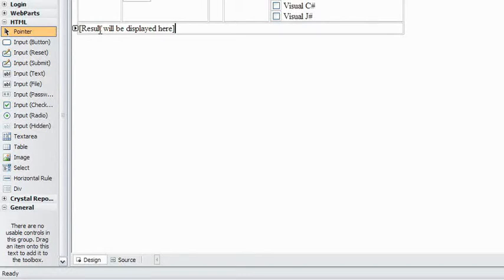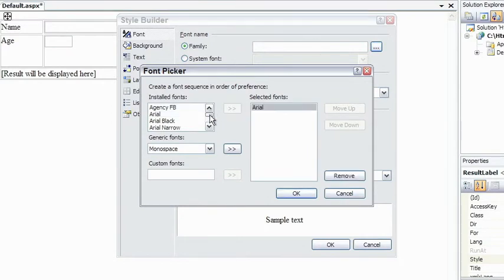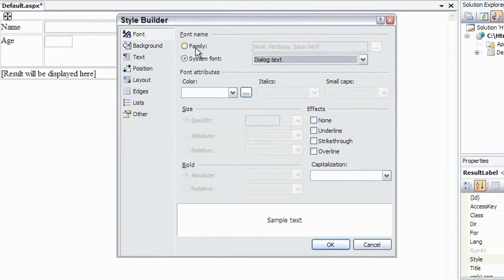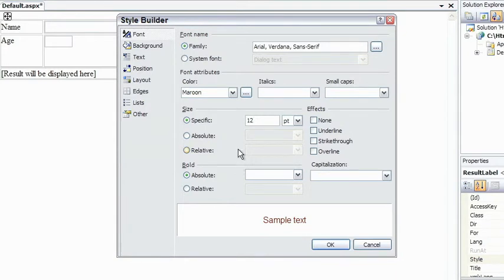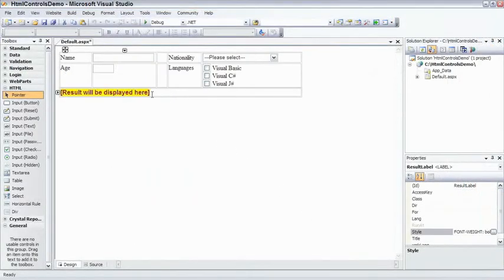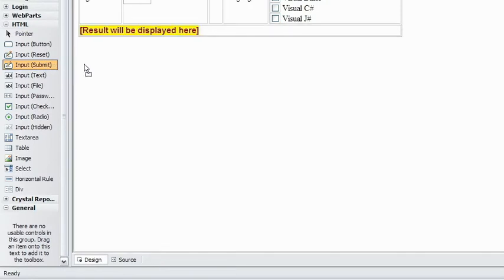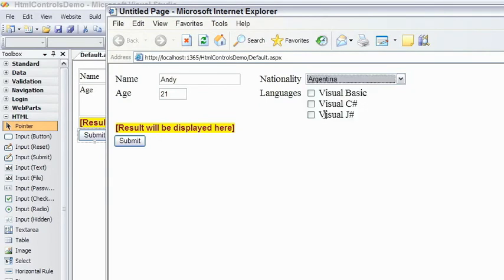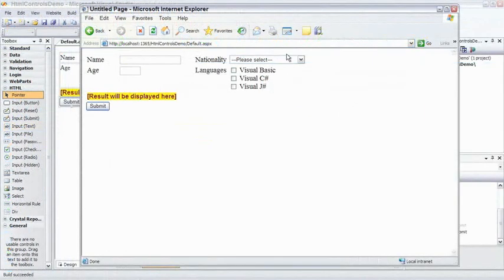ASP.NET- P1 L02 T08